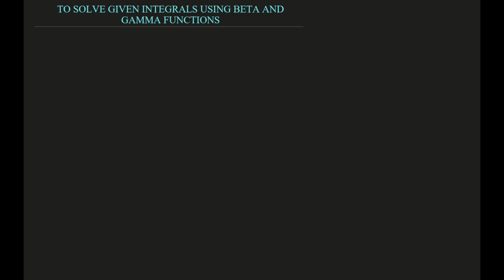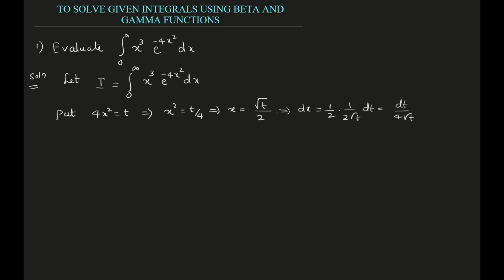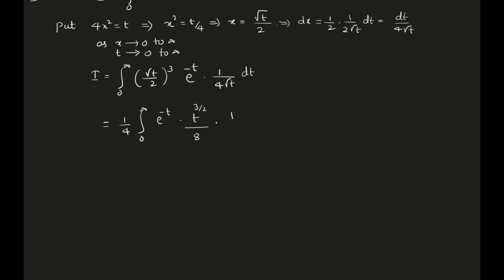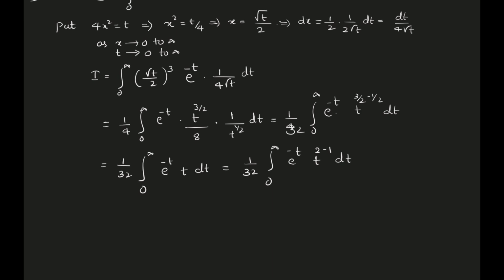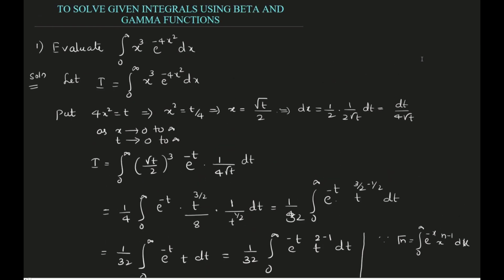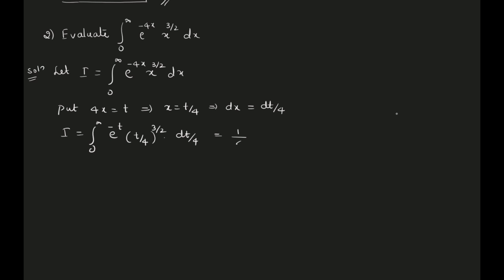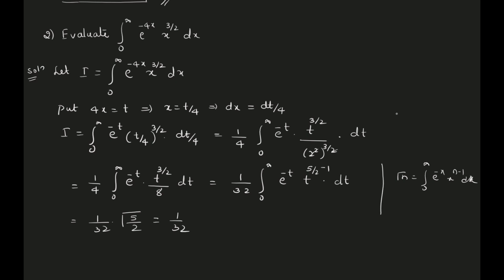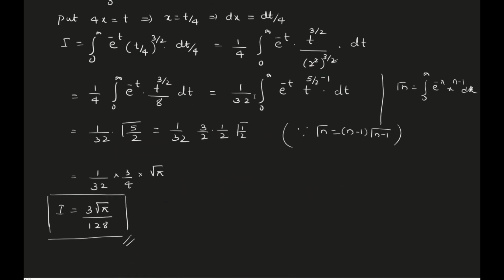To Solve Given Integral Using Beta&Gamma Functions#IntegralCalculus#Multiple Integrals#Dr.Sujata T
Integral Examples solved.